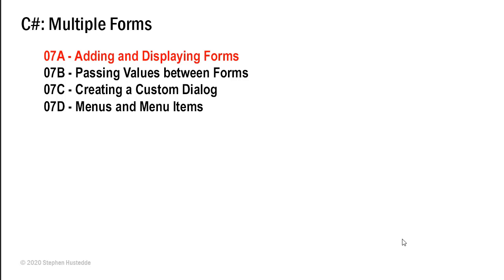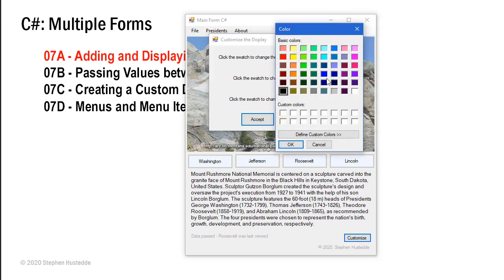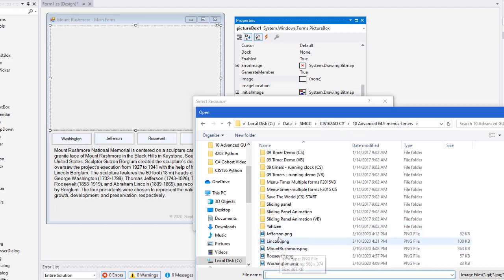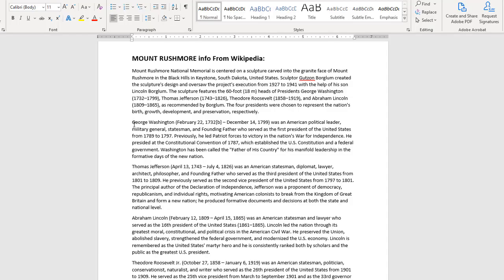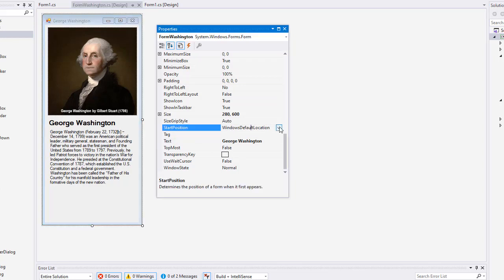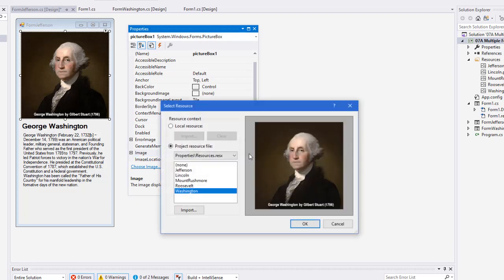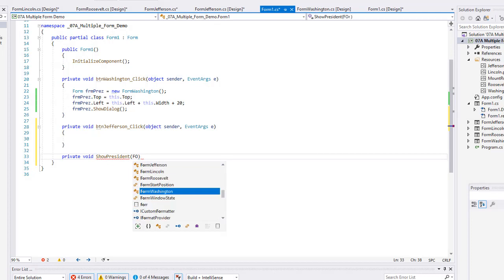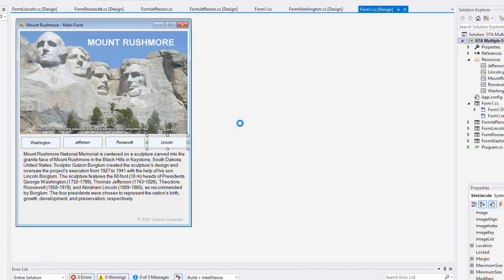C#/Xamarin Cohort 07A - Multiple Forms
We discuss Modal v. Modeless forms, and build an application with four modal forms that are called from the main Form1. (Part 1 of 4 of the Mount Rushmore project)